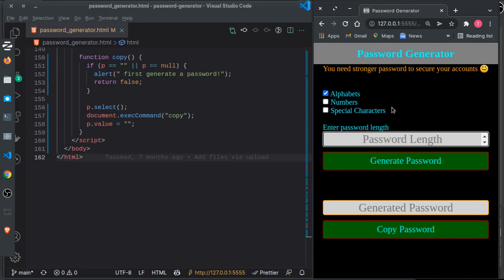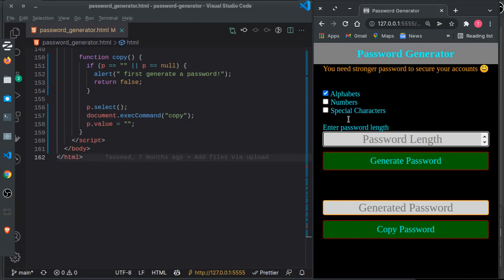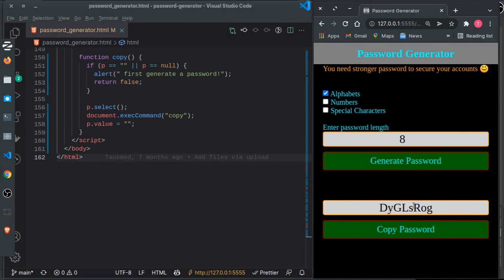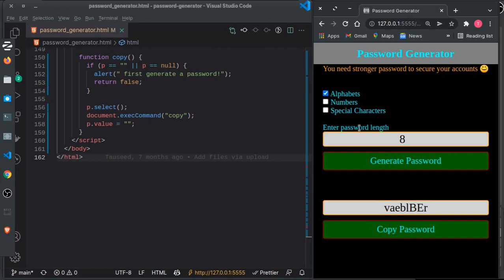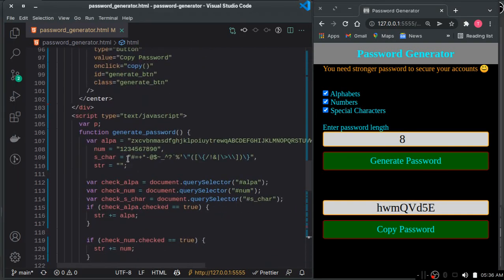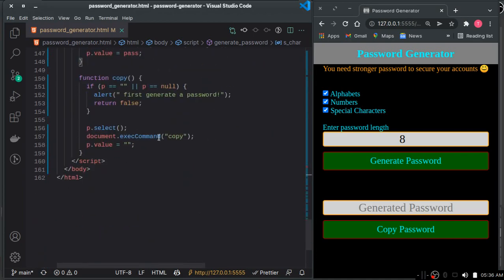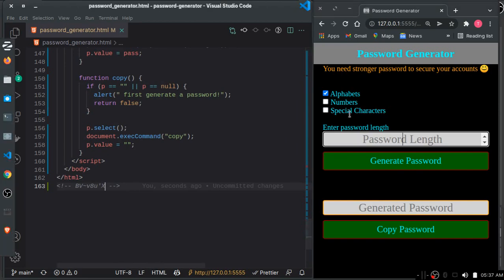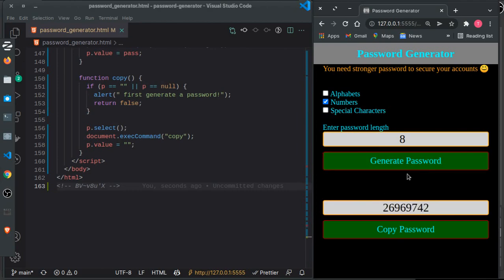Password Generator with Html, CSS and JavaScript